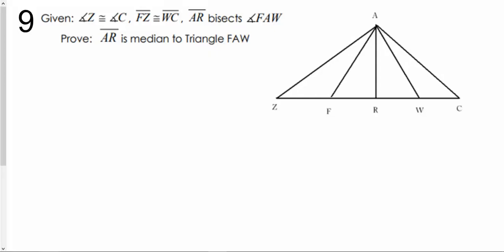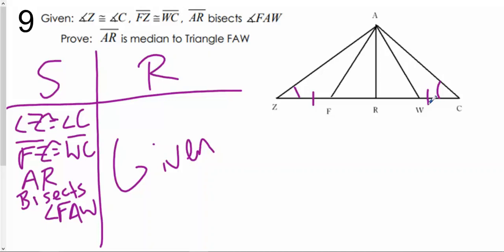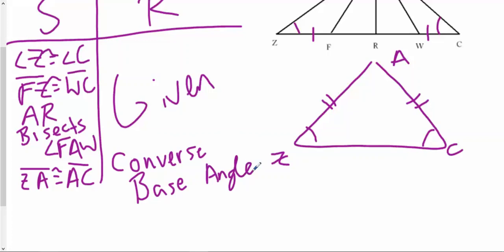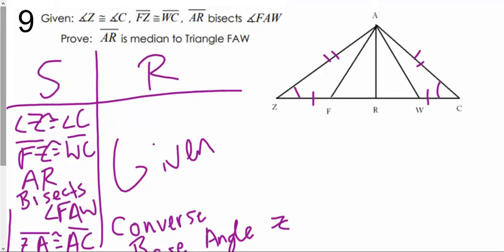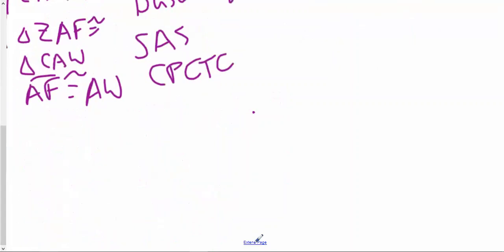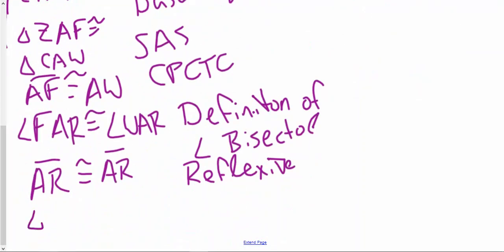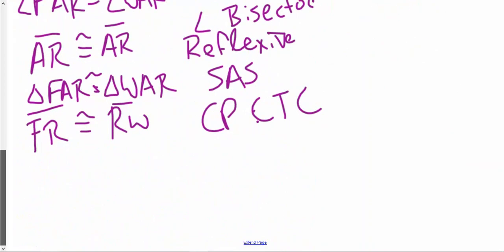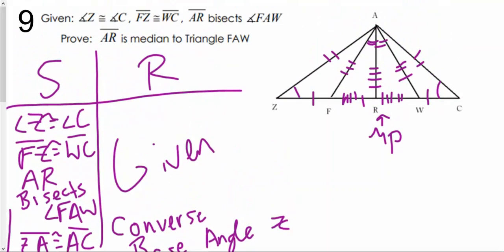Overlapping Triangles Vid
We look at using CPCTC twice!